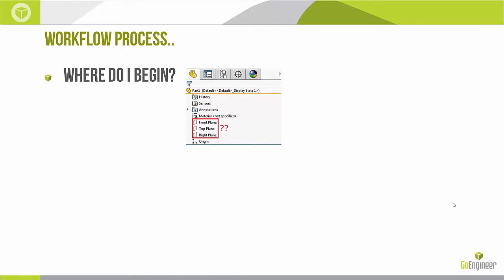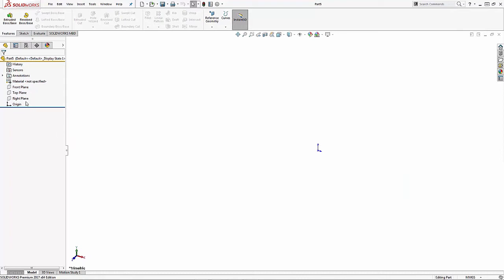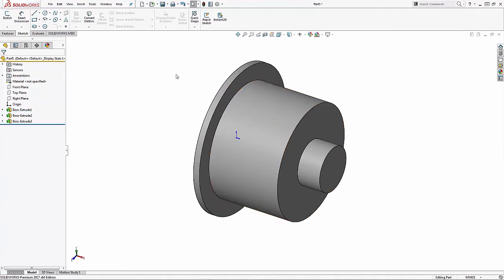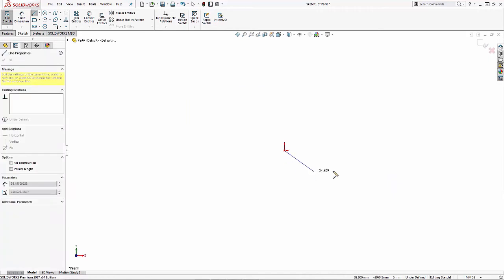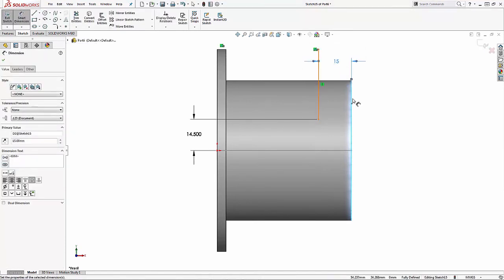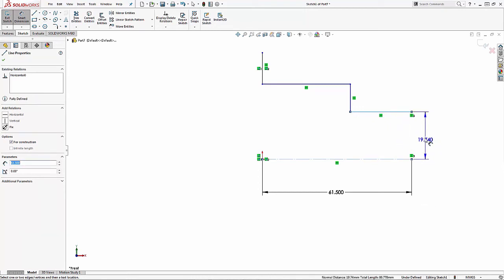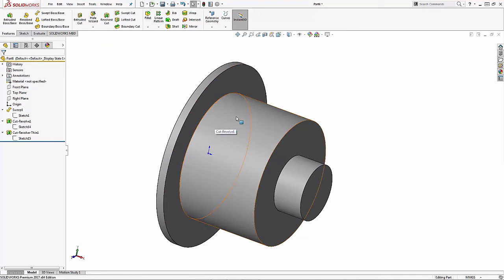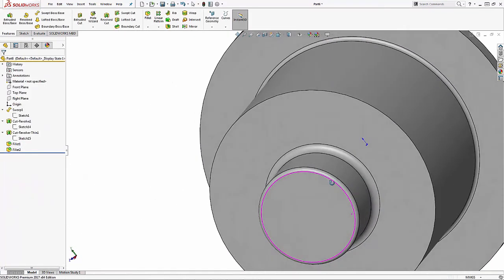SOLIDWORKS 2017 201 - Basic Part Modeling That Captures Your Design Intent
Learn how important design intent is when using different SOLIDWORKS features and techniques in this 2017 SOLIDWORKS webinar.  Webinar presented by Paul Nishihira of GoEngineer.